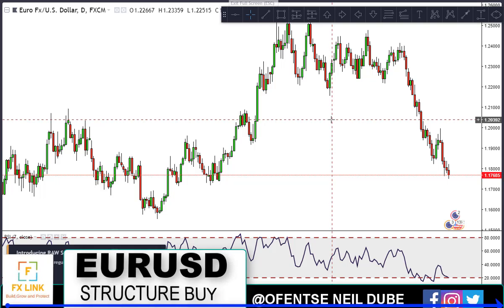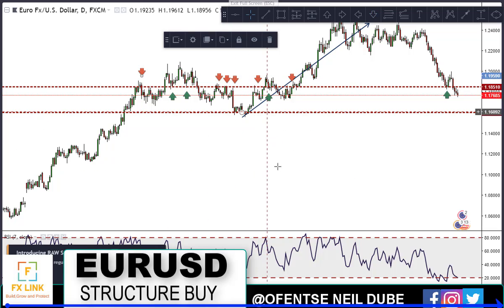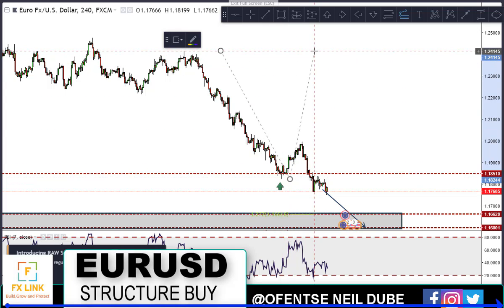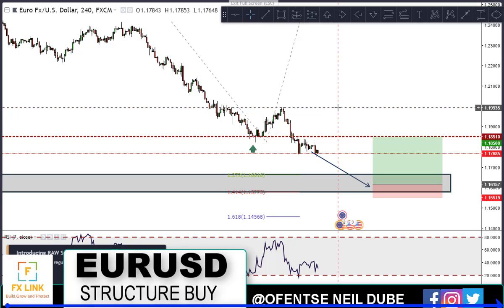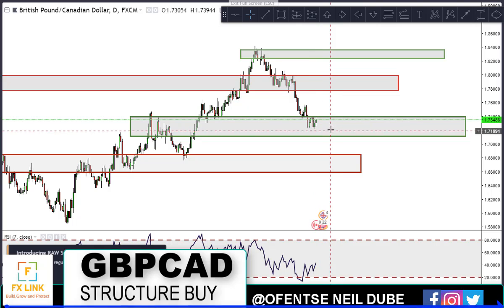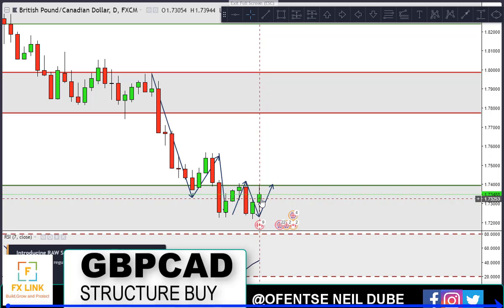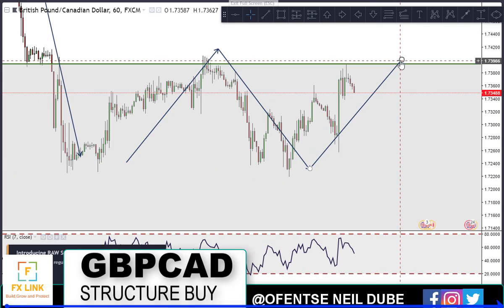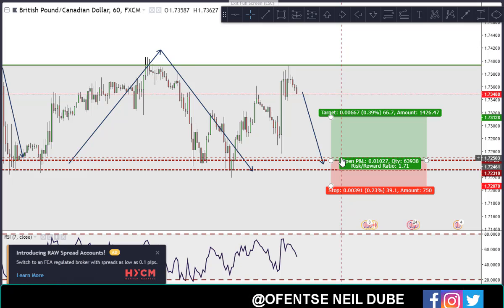FOREX TRADING: EASY TRADING STRATEGY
FOREX TRADING. in this week episode we look at two counter trend opportunities, first on the EURUSD followed by GBPCAD. We break down how we perform top down analysis in order to project upcoming opportunities in the market